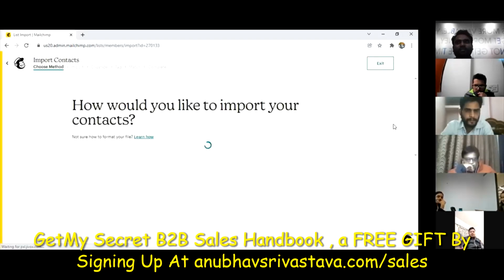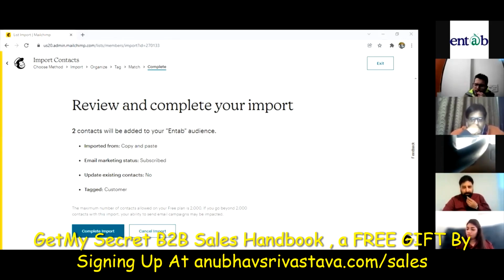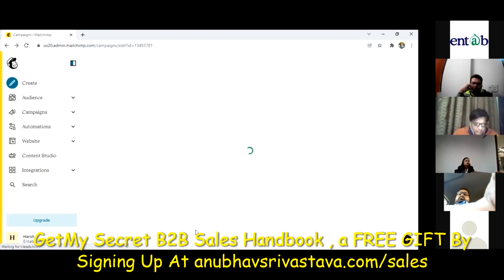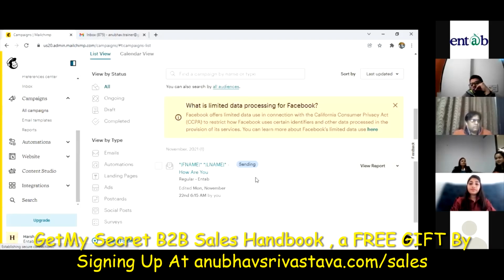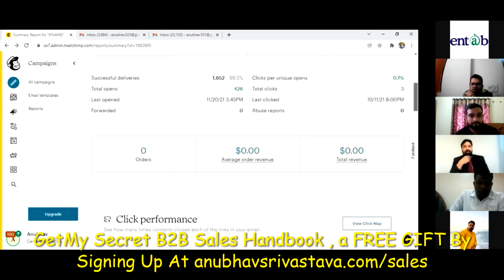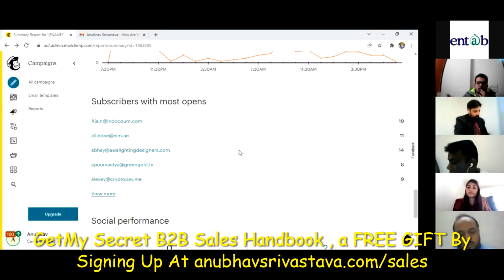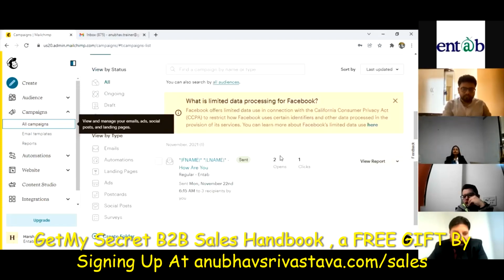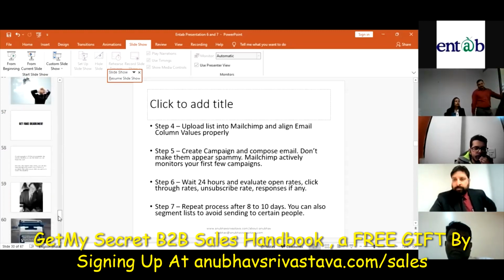The ULTIMATE Email Marketing Guide for B2B Sales Using MailChimp! By Anubhav Srivastava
Ready to make a real impact in the B2B sales arena? Join my "B2B Super Sales for Super Success Training Program" and gain access to cutting-edge strategies that will set you apart from the competition.

Welcome to the ultimate guide for B2B sales professionals/ Business Owners/ CEOS/ Decision Makers seeking to amplify their email marketing prowess using Mailchimp! In this in-depth video, we unravel the secrets to creating B2B email campaigns that decision makers can't resist opening.

📈 Highlights:
🎯 Targeted email segmentation strategies
📊 Analyzing email performance metrics
📝 Crafting irresistible subject lines and content
🤝 Building trust and credibility through emails